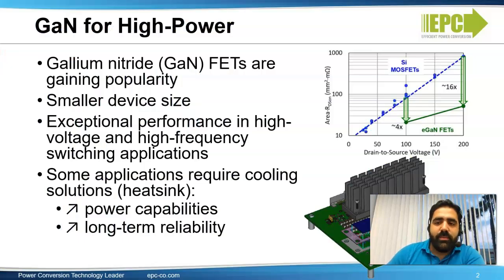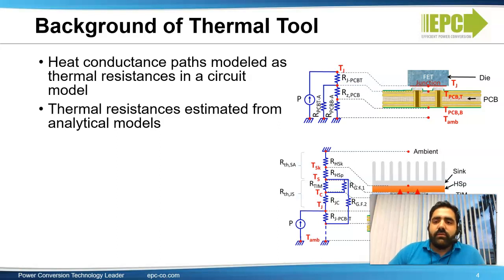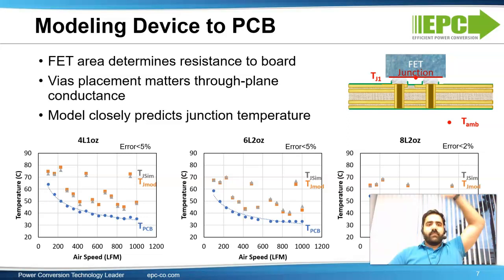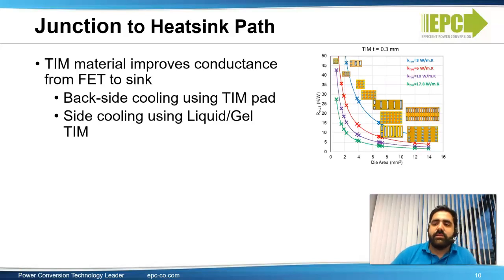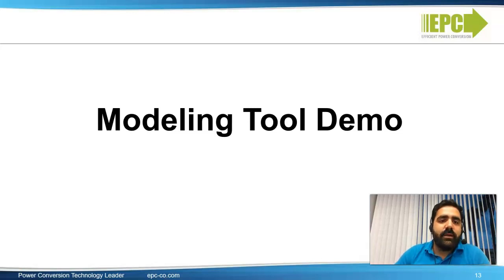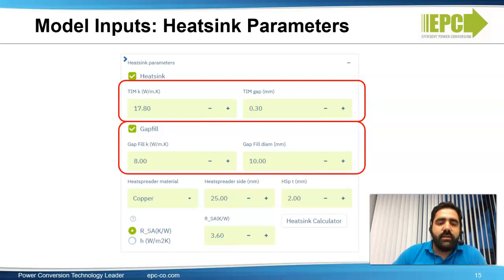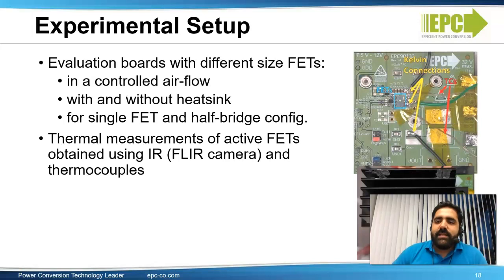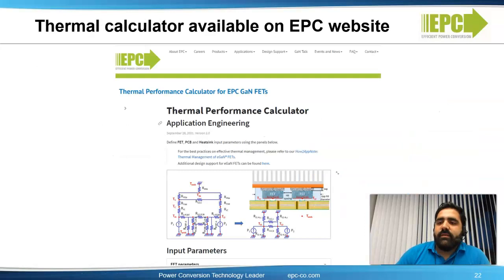How to use the Thermal Calculator Tool for quick estimates of thermal performance of GaN devices.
How to use the Thermal Calculator Tool to provide quick estimates of the thermal performance parameters of PCB-mounted GaN devices.

EPC's GaN Power Bench™ provides a thermal tool to support power electronics designers with Gallium Nitride FET selection and estimate thermal performance.

In this video, we will be presenting a thermal tool based on reduced analytical thermal models. This can be more desirable to engineers than full-blown simulations at the early design stages for several reasons. First, designers can get quicker estimates in minutes rather than hours with acceptable accuracy and minimal user experience. Thus the tool can assess different FET configurations with other thermal solutions and assemblies.